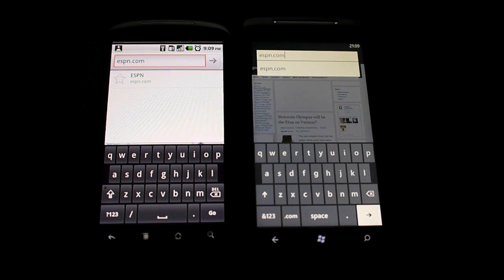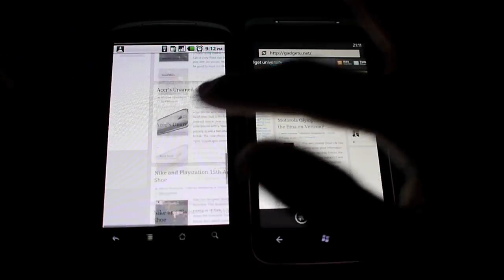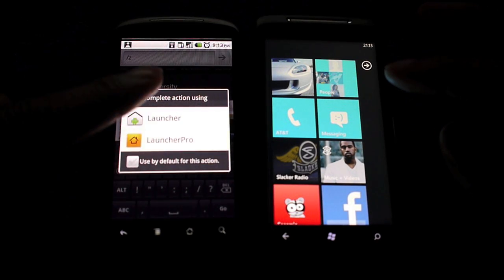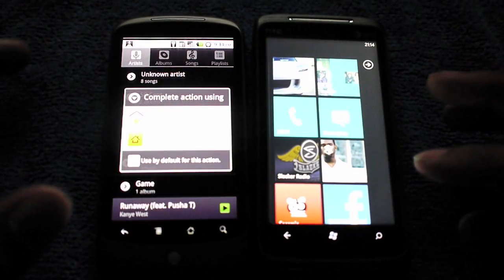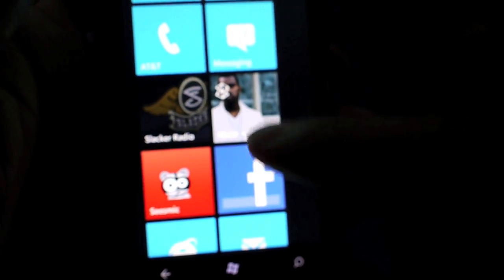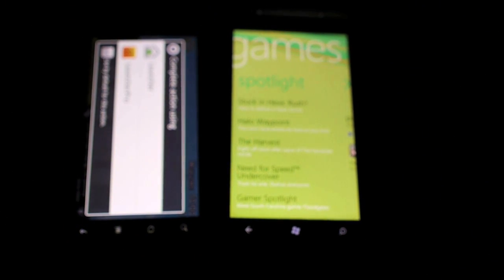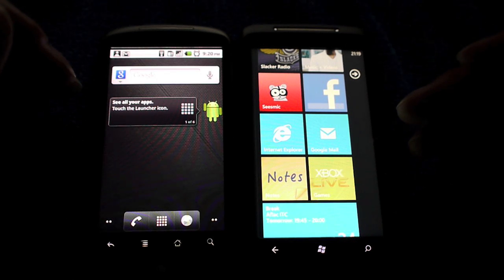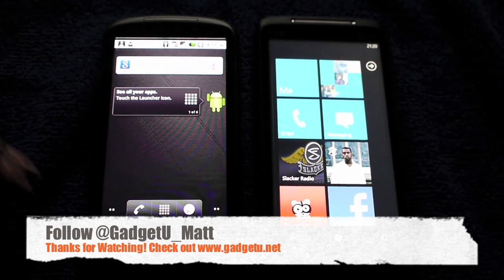Android vs Windows Phone 7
Today I have a battle of two mobile operation systems. They both have their strengths and weaknesses. I am only here to lay them out to help you make a decision. We have in one corner, windows phone. Windows Phone 7 is Microsoft's update and complete overhaul of their Windows Mobile Operating system. Because this is basically a completely new OS, we have to consider it a newcomer to the game. And in the other corner we have the 2 year old Android OS. While two years may seem young. Android has become one of the worlds most popular platform in the short time period. It definitely has some more room to grow but can windows phone catch up, or is it to late... Let's find out...